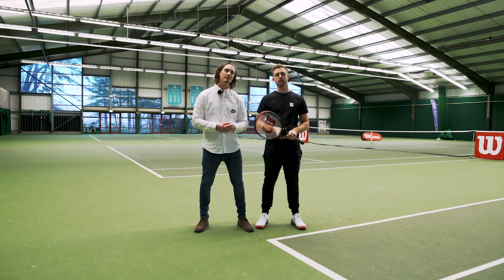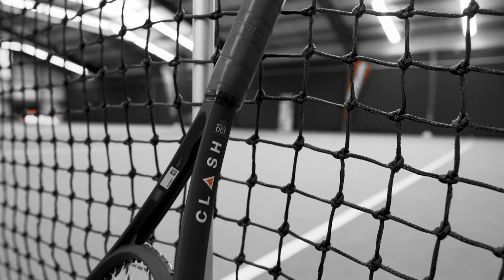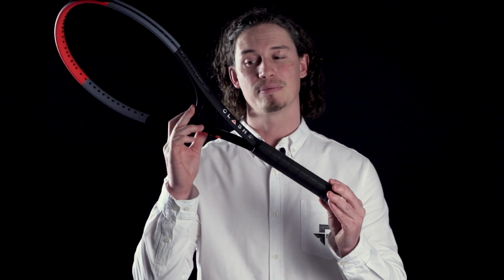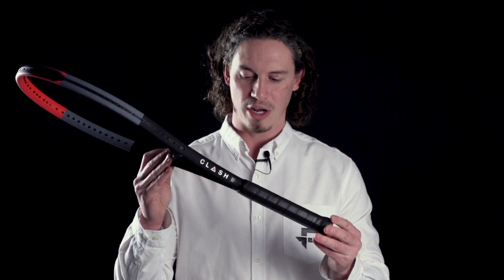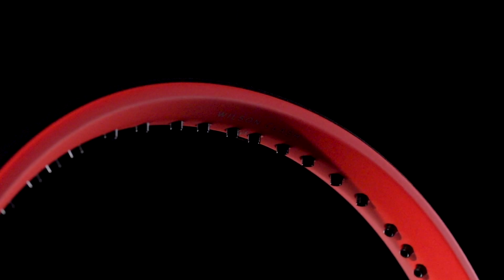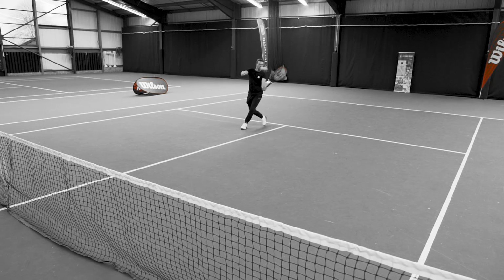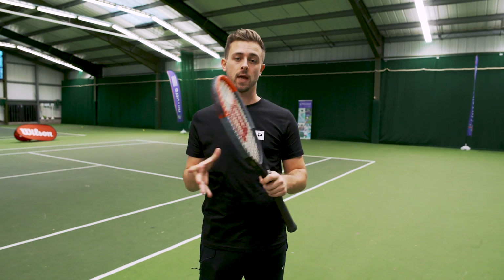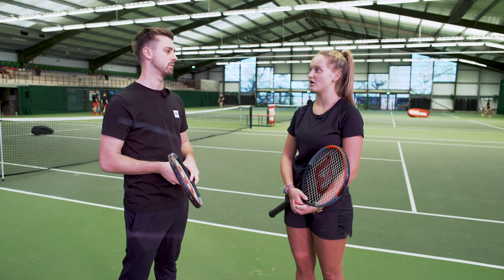Wilson Clash Playtest | WIN A WILSON CLASH | The World’s Most Flexible Tennis Racket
TO WIN A WILSON CLASH, COMMENT WITH YOUR ANSWER BELOW.

THE REVOLUTION IS HERE ... THE REVOLUTION IS CLASH
Welcome to the second episode of our Pro:Direct Tennis Digital Demo Day playtest, this time at Millfield School Tennis Academy in Somerset, where we put the brand new Wilson Clash tennis racket through its paces. We’ll review the racket, talk you through the technical aspects of the frame and give you feedback from our playtesters.
The Wilson Clash tennis racket promises to be twice as flexible as the leading racket on the market - all without compromising stability for wickedly powerful shots with incredible control.
Through revolutionary FreeFlex and StableSmart technologies, the brand new Wilson Clash is set to change the game in a big way, promising longer dwell times, free-swinging accuracy, uncompromising power, and the ultimate feeling of confidence and control with every swing.
Don’t forget to enter the competition to win a Wilson Clash racket! Details of how to enter are in the video.
Also, let us know what you think of the new Wilson Clash tennis racket! Dying to give it a try?
You can view the new Wilson Clash, along with the rest of our Wilson tennis racket range here:

Pro:Direct Tennis brings you the latest on all things tennis including playtests, masterclasses, Q&As, and player interviews.

Pro:Direct Tennis is the world’s premier online tennis store delivering premium tennis product from the biggest names in the game right to your door.